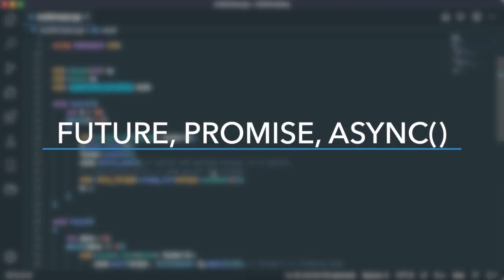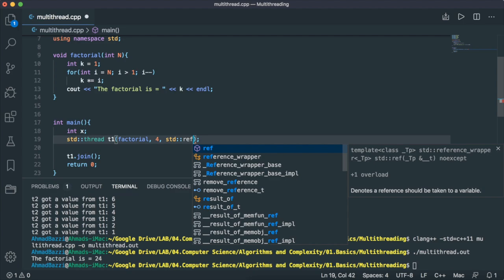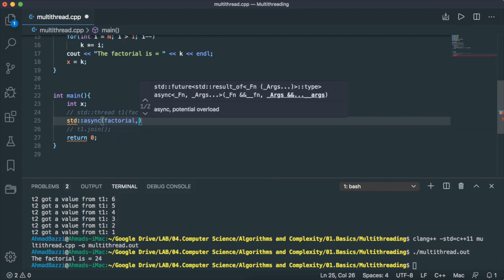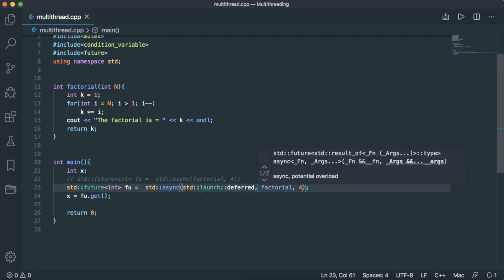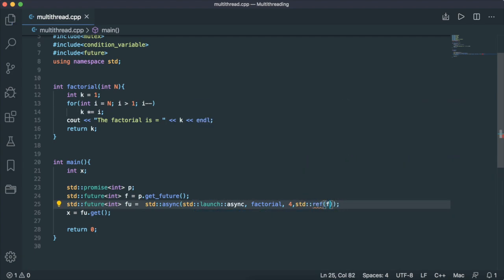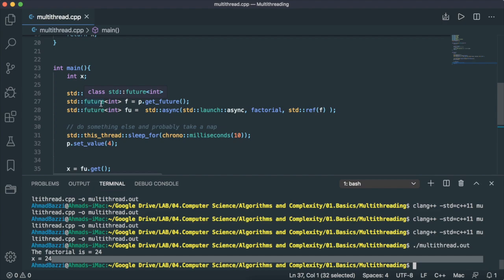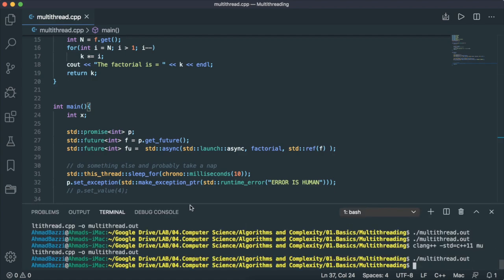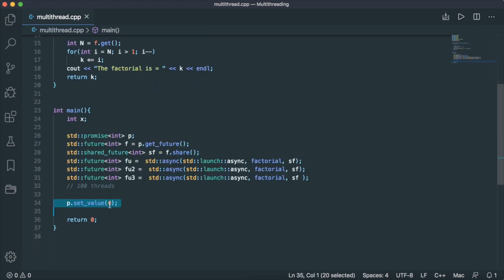Future, Promise and Async | Advanced C++: Multithreading & Multiprocessing #7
In the seventh lecture, we talk about key concepts including Future, Promise and Async. The lecture is outlined as follows:

00:00 Intro
01:29 Return from Child to Parent
02:41 async()
03:37 future
04:52 deferred async()
06:25 promise
10:48 Shared future
12:11 Outro

Credits:  @Google   @YouTube    @Microsoft   @Microsoft Visual Studio